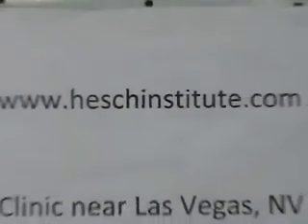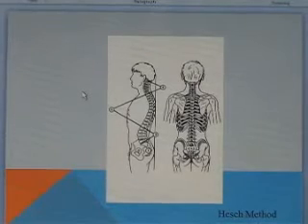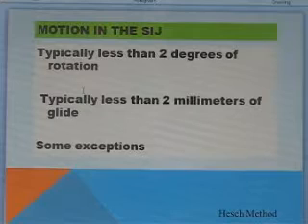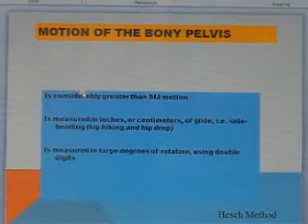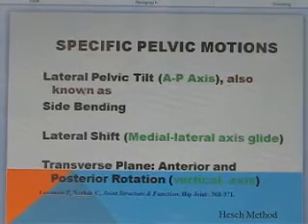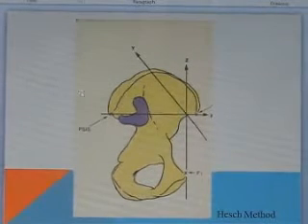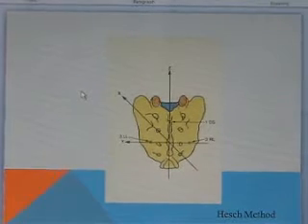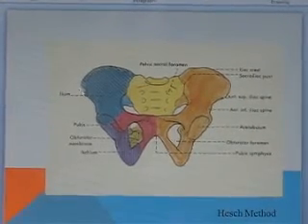Anatomy sij 1